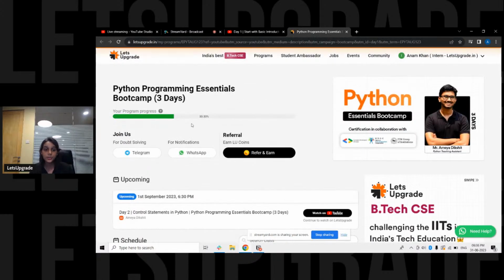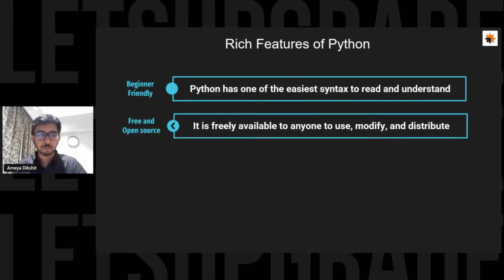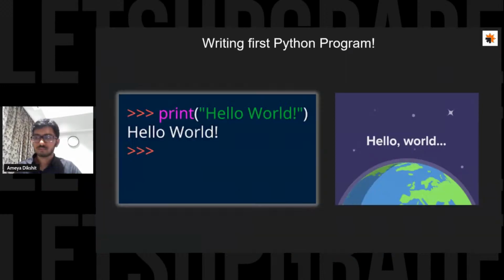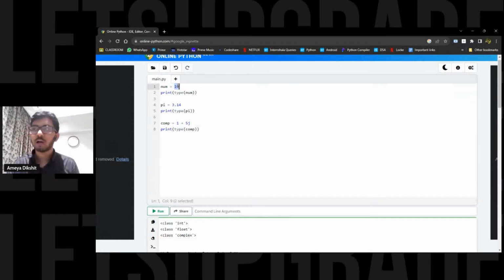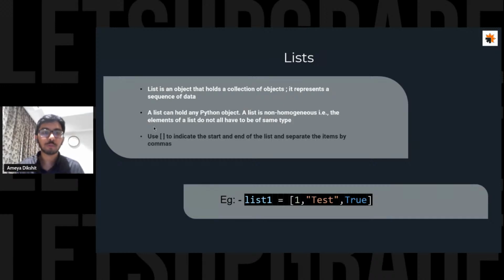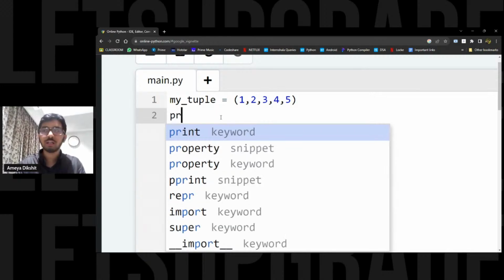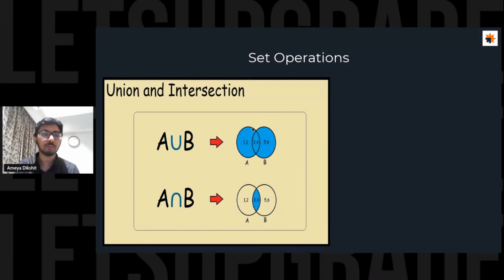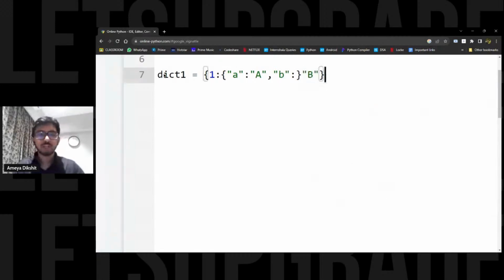Day 1 | Start with Basic Introduction | Python Programming Essentials Bootcamp (3 Days)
Python Programming Essential Bootcamp (3 Days) in collaboration with the Google Developer Group MAD Mumbai, National Skill Development Corporation, ITM Group of Institutions, and LetsUpgrade🤩